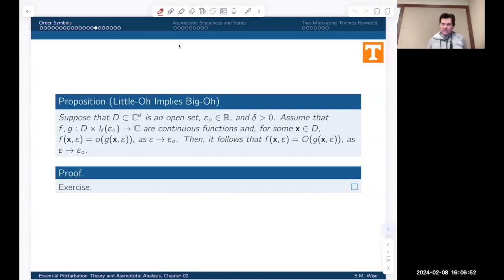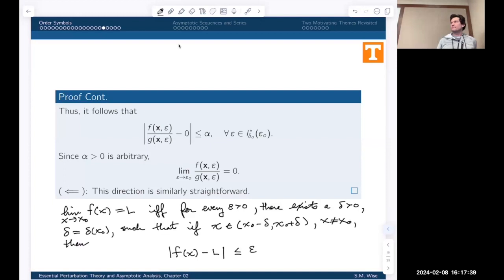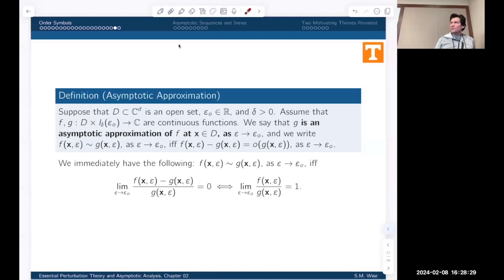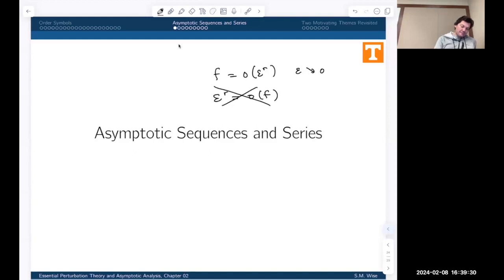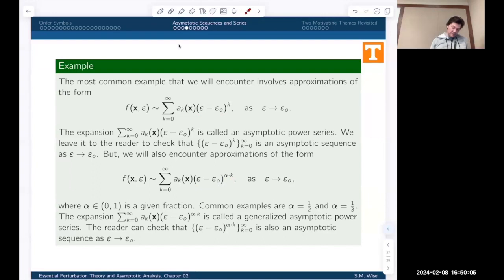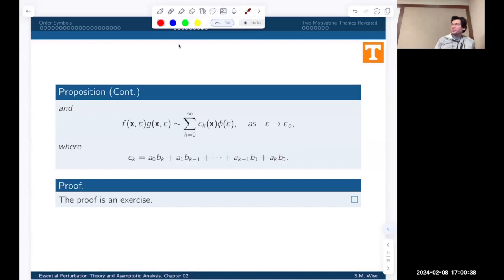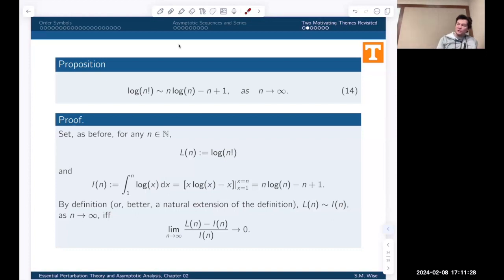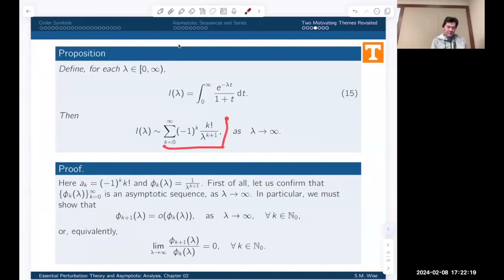Lecture 06: Asymptotic Expansions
Asymptotic Expansions